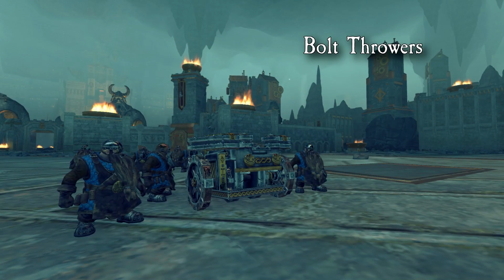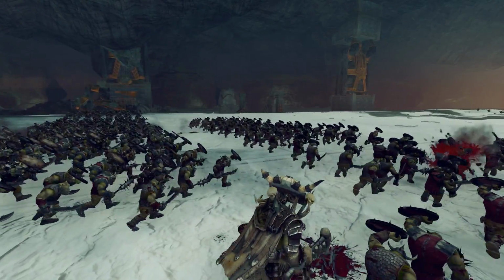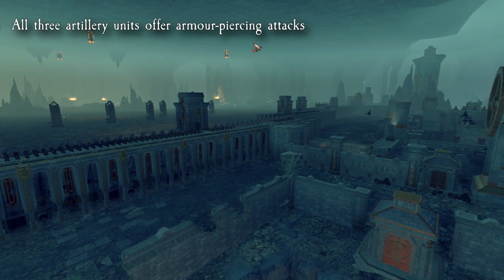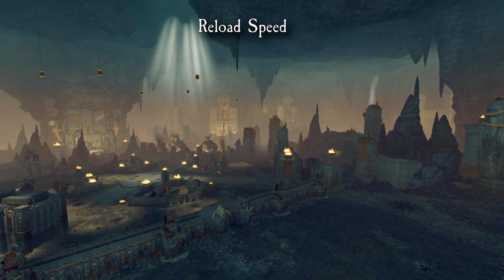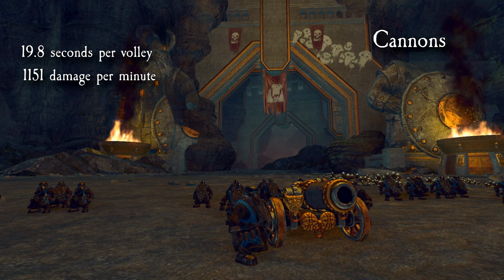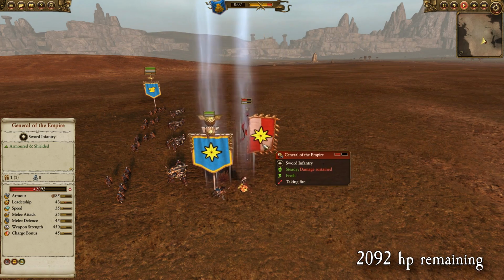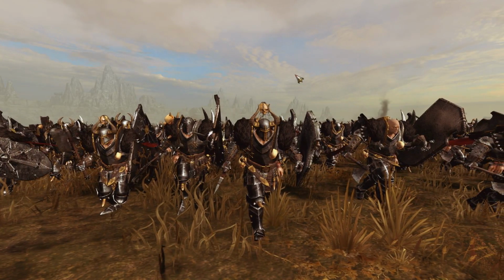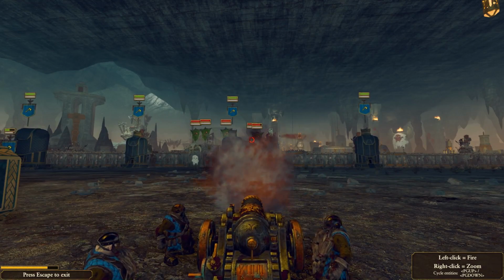DWARFEN ARTILLERY - Unit Overview - Total War: Warhammer (Bolt Thrower, Grudge Thrower & Cannon)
TIMESTAMPS

0:00 - Introduction to Bolt/Grudge Throwers & Cannons
0:30 - Campaign Recruitment & Cost
1:02 - Statistics - Melee, Armour, HP, Speed & Leadership
1:30 - Statistics - Range
2:17 - Statistics - Missile Damage
3:33 - Battle testing versus Generals, Giants and Chaos Warriors
7:38 - Conclusions

Get the King and the Warlord DLC for Total War: Warhammer here, in order to get the Bolt Thowers! (not sponsored)

In this second episode I'll be going over the Dwarfen Artillery units that are unlocked early in the campaign. These are the Bolt Throwers, Grudge Throwers and Cannons, all available to the Dwarfs. I go over their recruitment, costs, statistics and performance, to show you which one is the best in a certain situation.

Total War: Warhammer - Main Menu Theme
Total War: Warhammer - Battle Music
Total War: Warhammer - Campaign Music